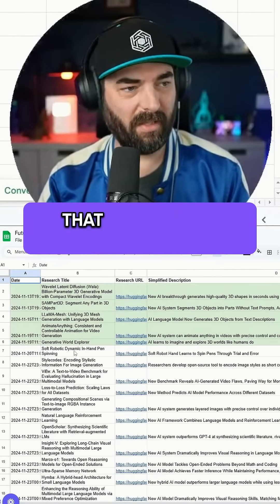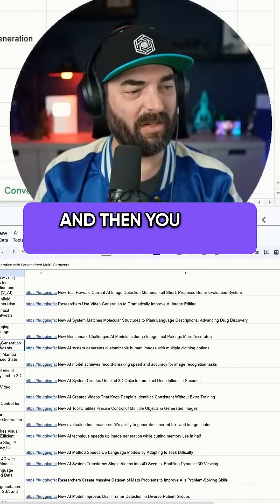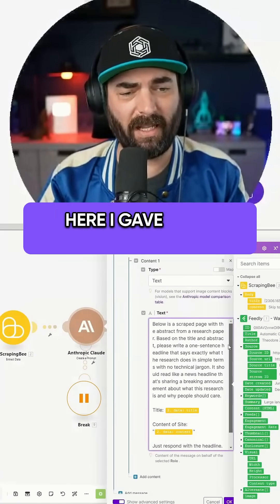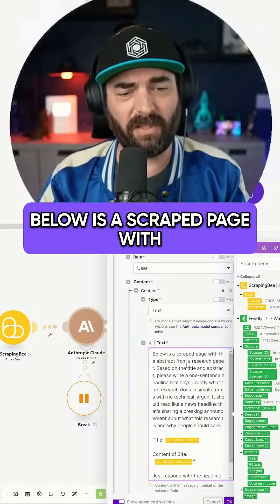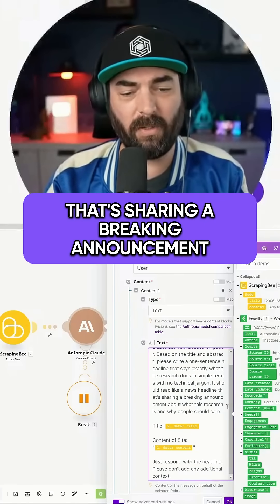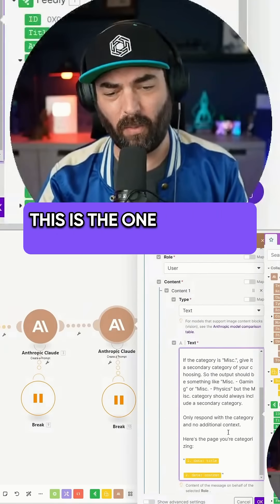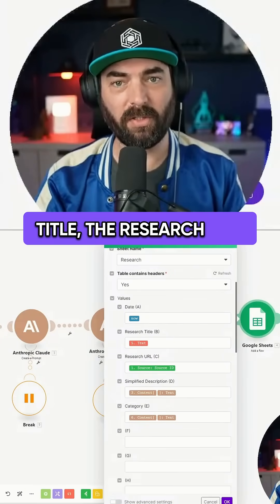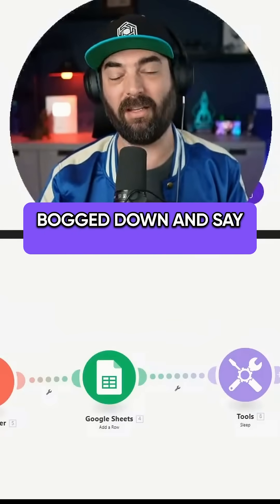Super Nerdy AI Research Automation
Here's the automation I made to keep me updated on the latest AI research.